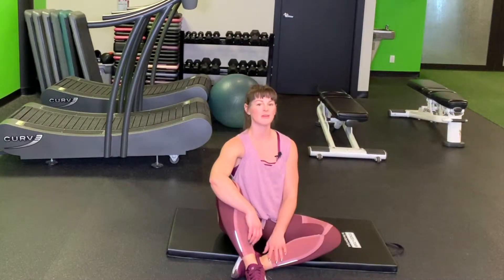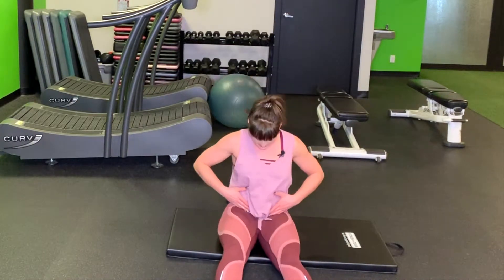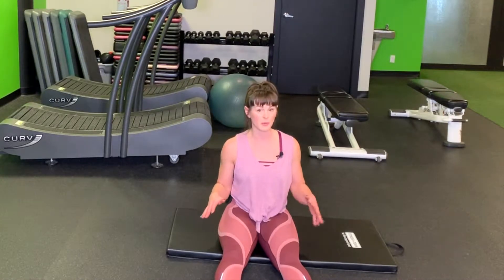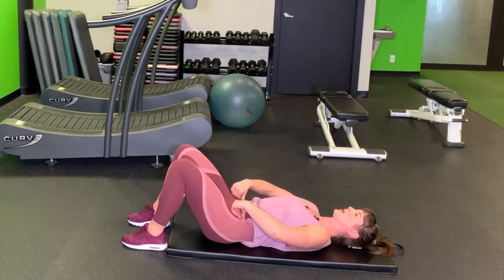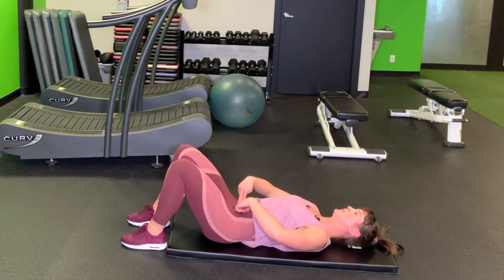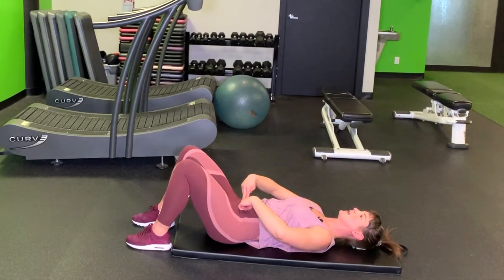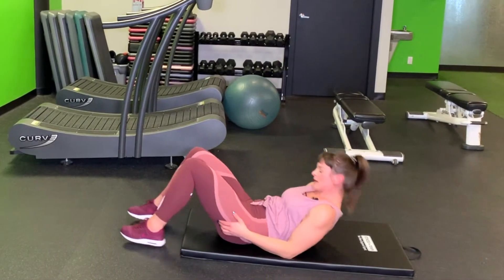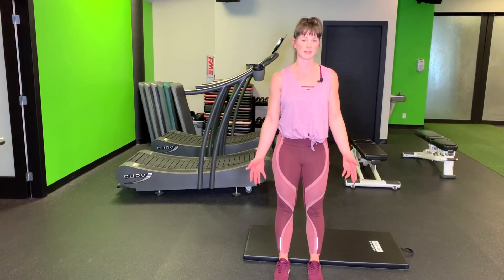TVA Step 1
Give this a try!

TVA and Kegel exercise. Perform the lying activation 2 sets of 60 seconds.

We have a team that works on body type specific programs include both physical and mental homework to enhance your natural beauty and get the optimal health of your dreams.
*Limited spots available.  Check us out to see if we are the right fit